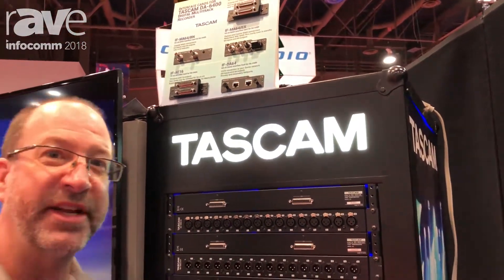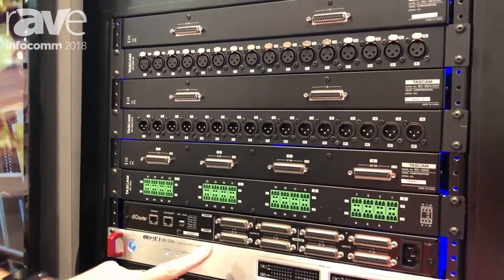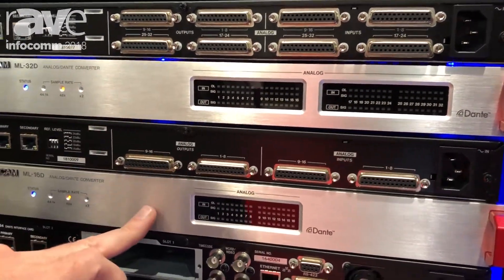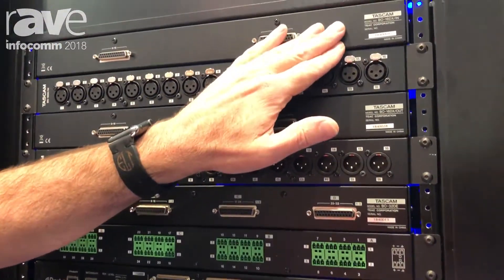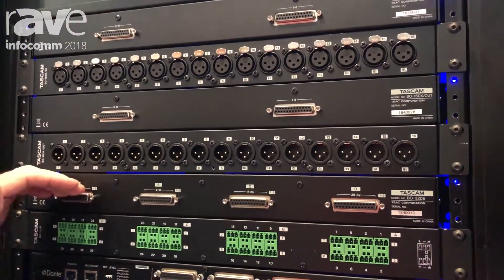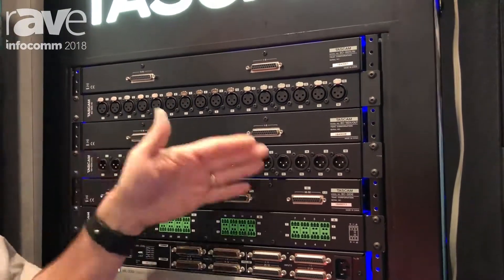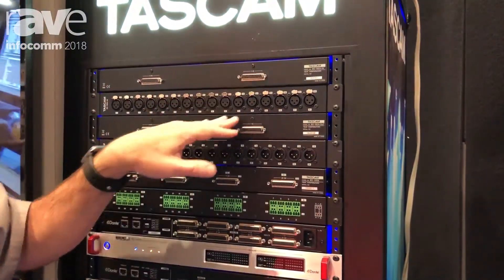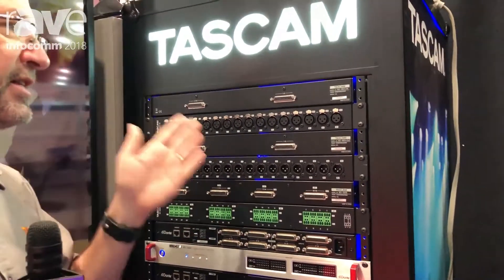InfoComm 2018: TASCAM Unveils the ML-16D and ML-32D Bidirectional Analog to Dante Converters